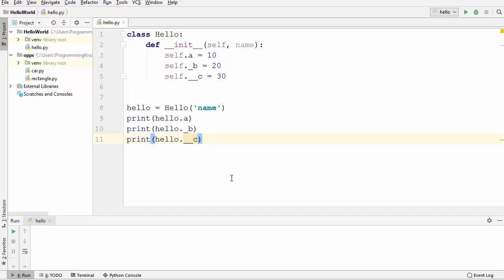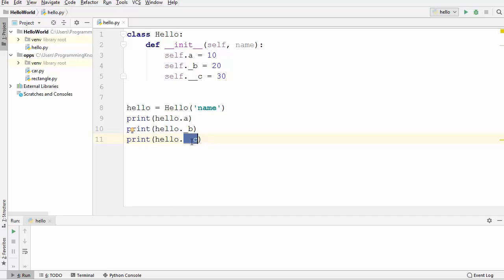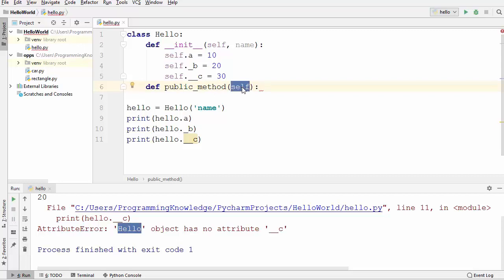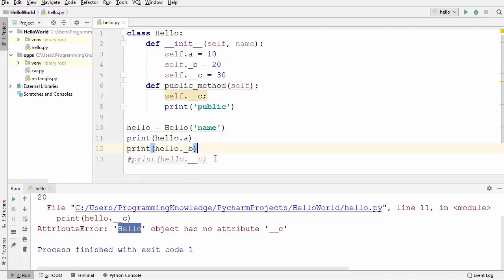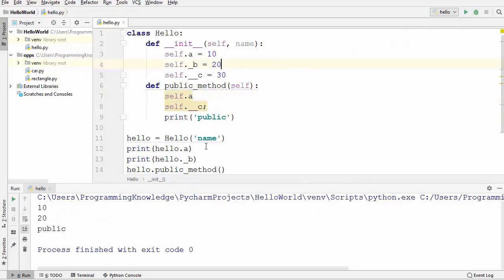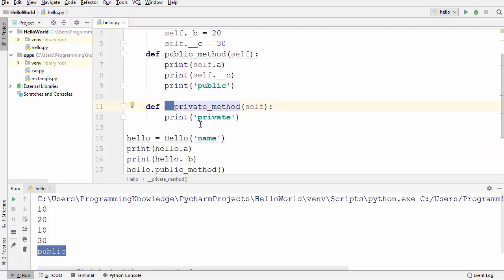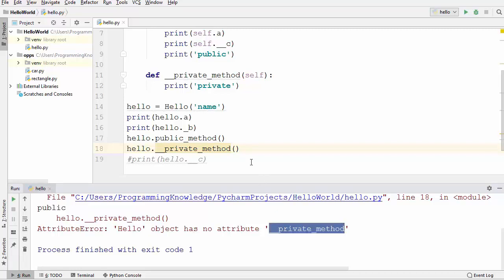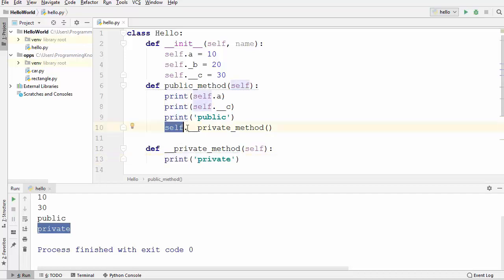Python OOP Tutorials | Private Variables in Python | Python Private attributes and methods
In this Python Tutorial for Beginners video I am going to show How to declare Private methods in Python. To create a private method in a class you can use double underscores in front of your member, so you they are made local to the class.